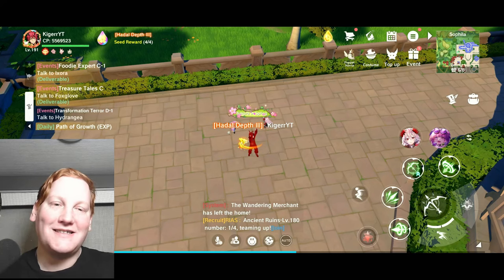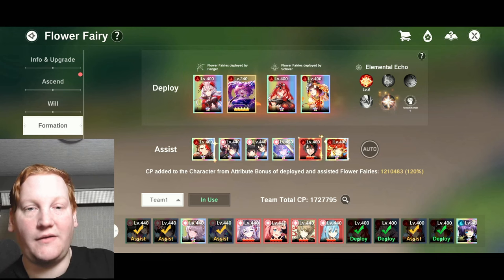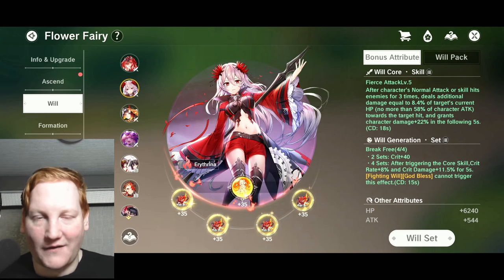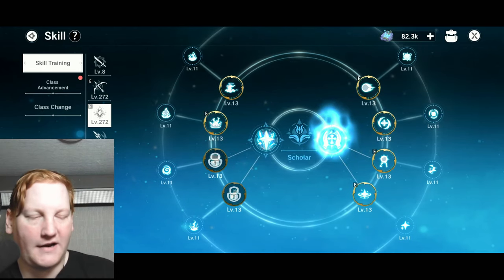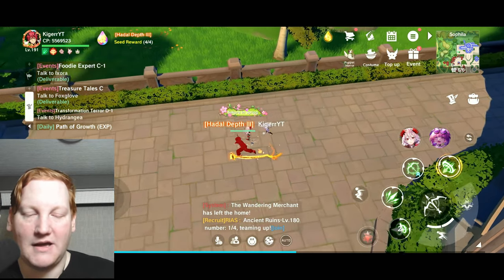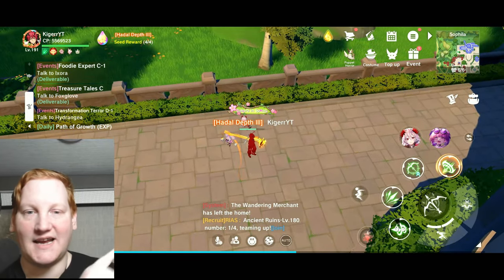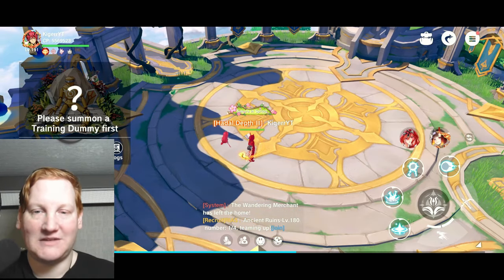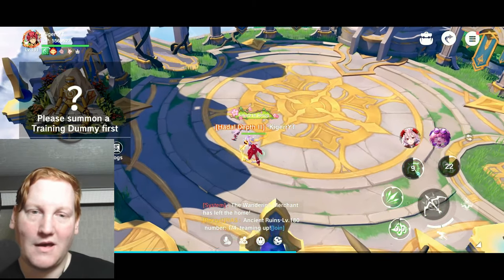Ranger guide and combos - Legend of Neverland